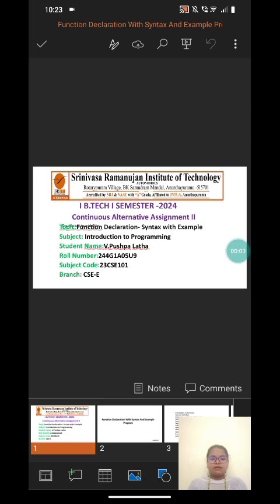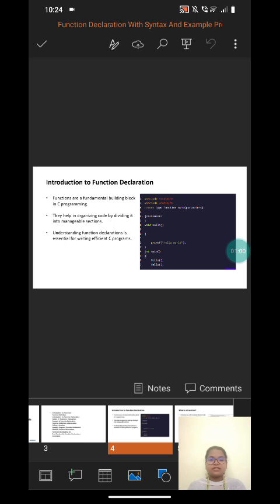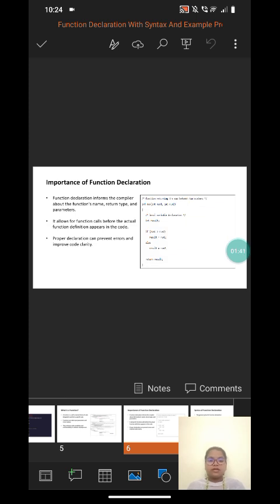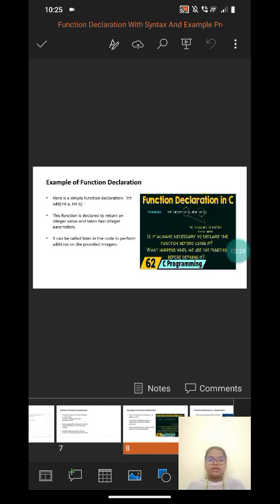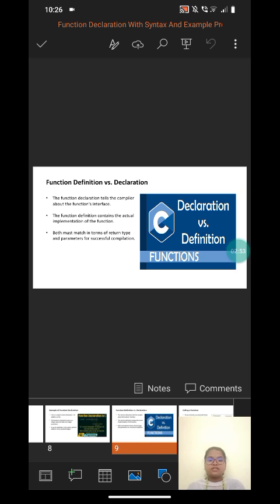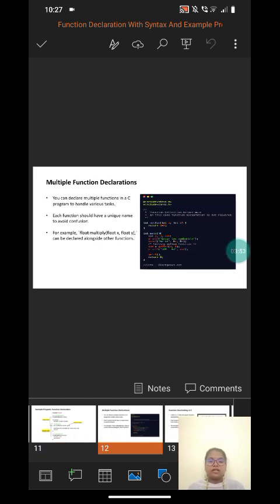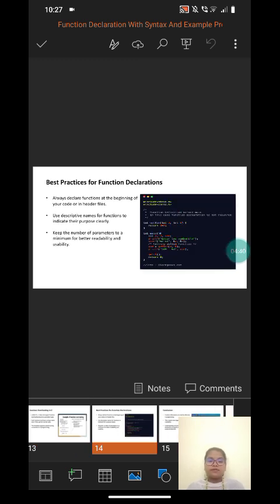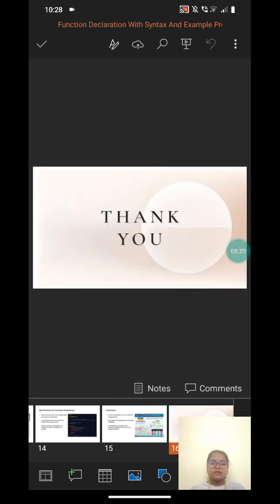Introduction to Programming_244G1A05U9_Computer Science and Engineering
Function Declaration _Syntax and Example